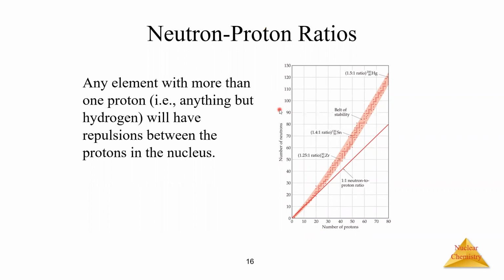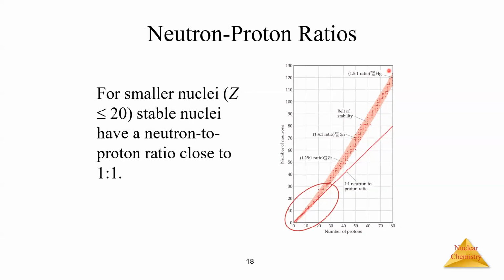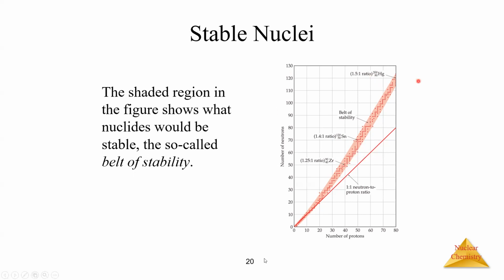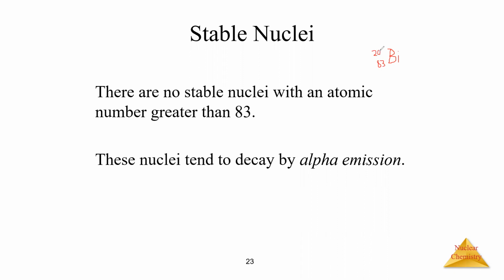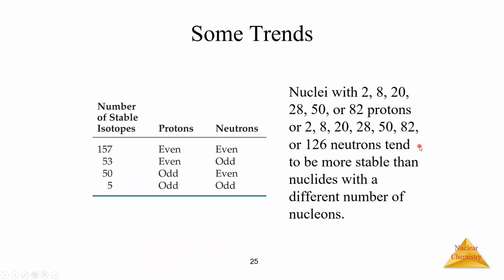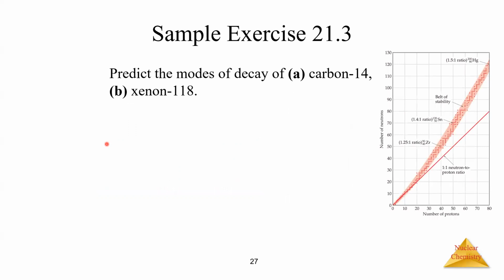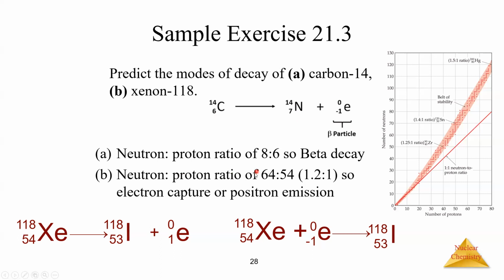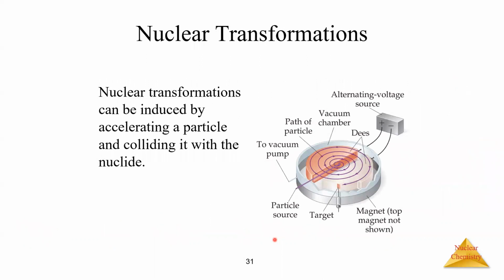CHEM&163 21.2: Belt of Stability & Magic Numbers